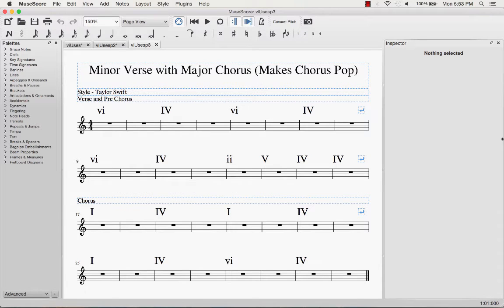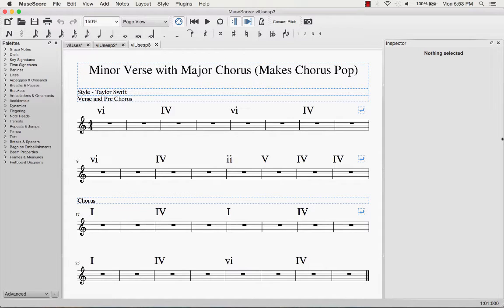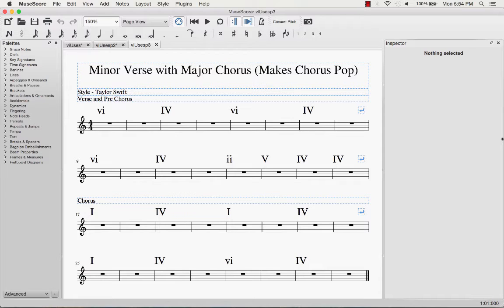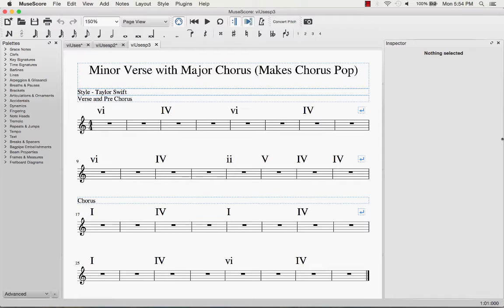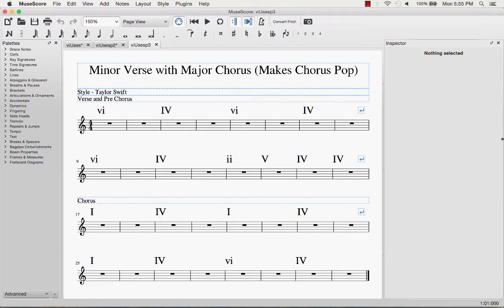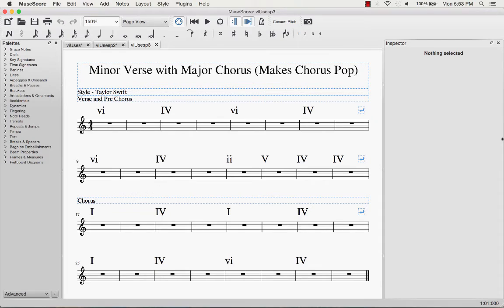Songwriting Tips: Add Surprise to Your Chorus with this Taylor Swift Pop Chord Trick!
2023 OFFER - Grab the "Extended Editions" of Song Science 1, 2, 3, 4, and 5 at a bundle discount:

In this lesson we look at how Taylor Swift brightens her chorus by using the vi minor chord to contrast the chorus and the verse.

Are you a songwriter?

Here are essential songwriting books on the lyric side of songwriting:

Songwriters on Songwriting – Paul Zollo

Writing Better Lyrics – Pat Pattision

Songwriting Without Boundaries – Pat Pattison

A Dictionary of American Idioms – Adam Makkai

Scholastic Dictionary of Idioms – Marvin Terban